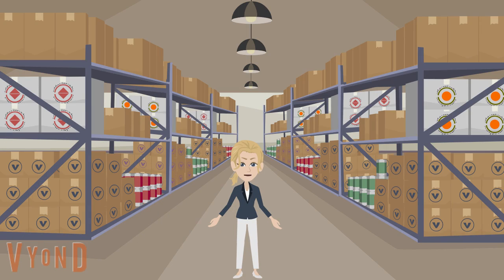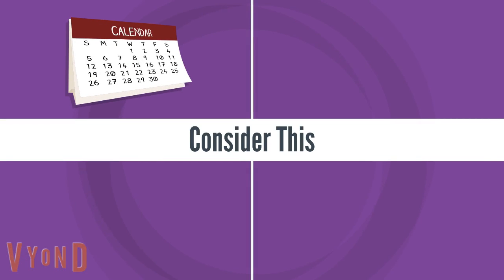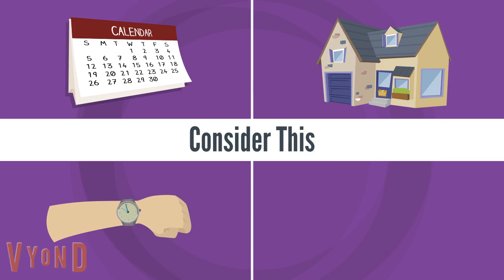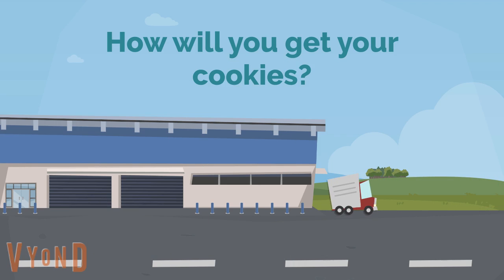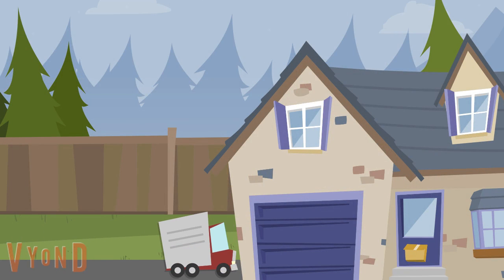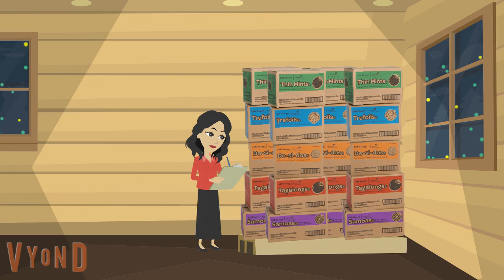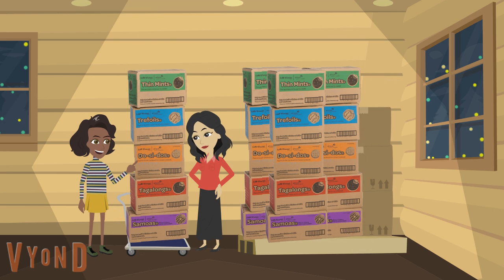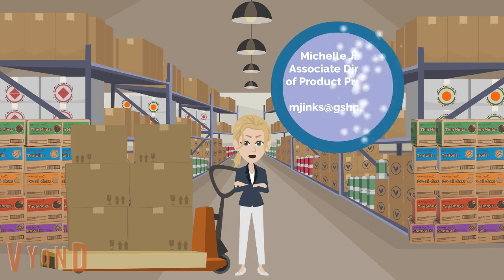Cookie Cupboard Manager Video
Interested in being a Cookie Cupboard Manager? Please watch this video.